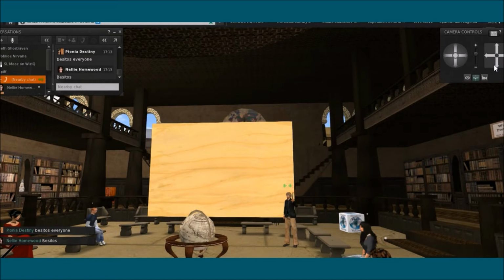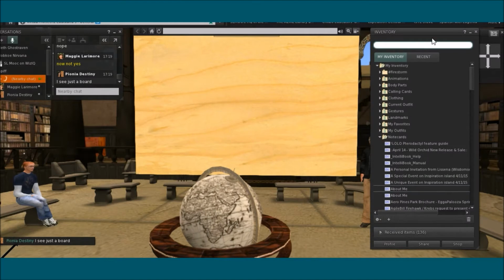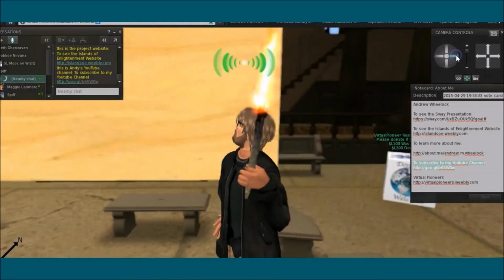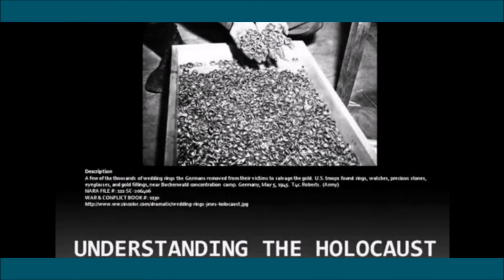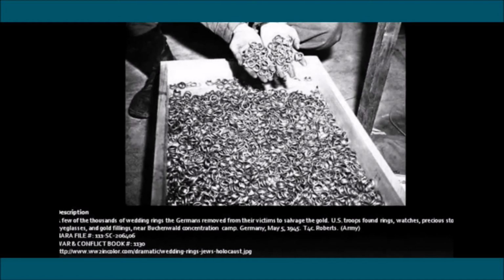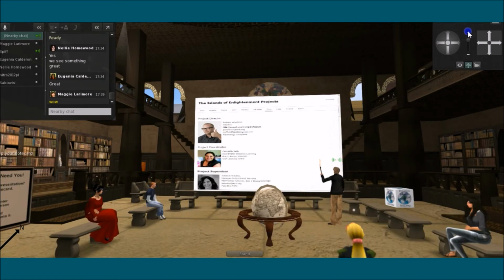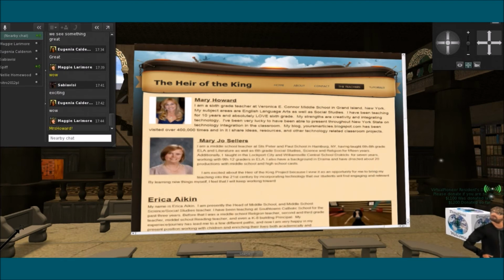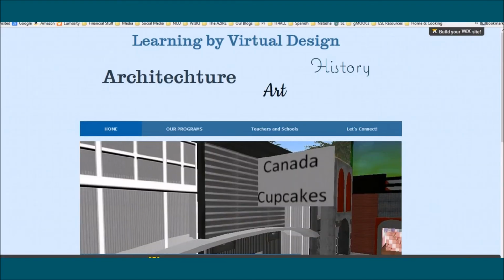SLMOOC April 29th 2015 Andy Wheelock on The Island of Enlightenment An Open Sim Adventure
The last substantive presentation in the SLMOOC about three projects by Andy Wheelock and his colleagues, engaging middle schoolers to high school students in learning about history, art and architecture through the use of Open Sim.